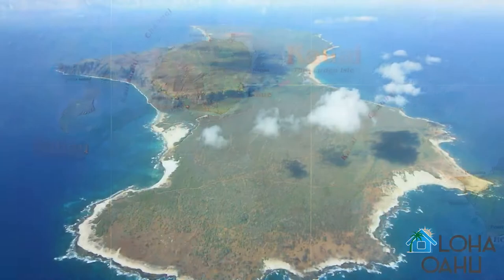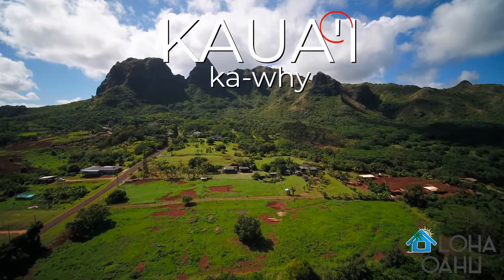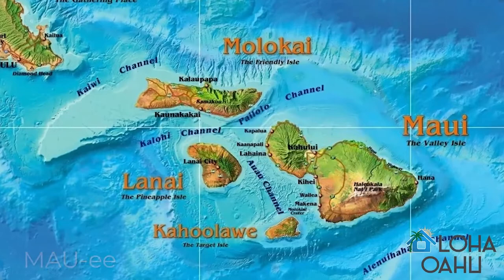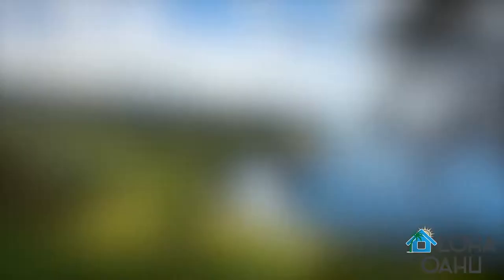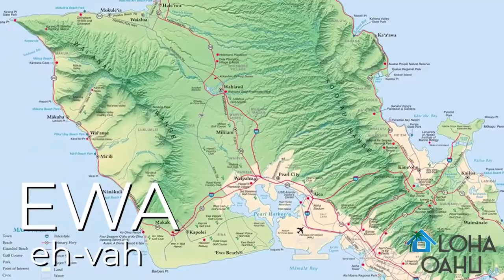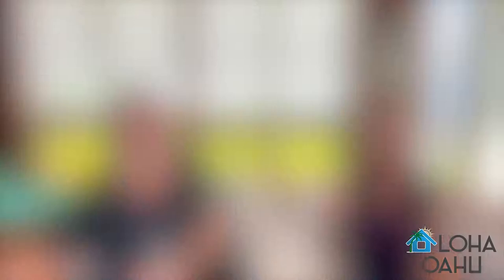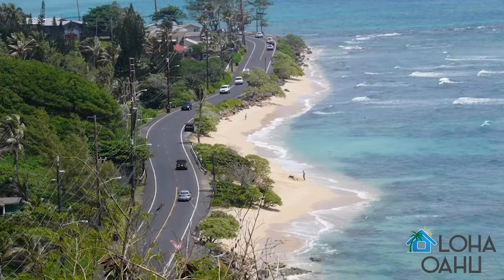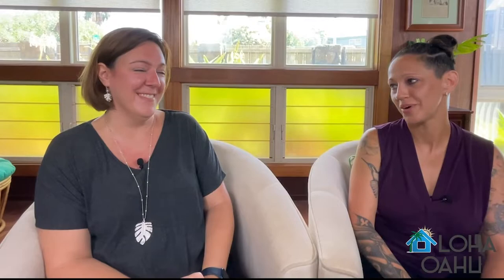Don't Say These Hawaiian Words WRONG!!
Are you afraid of being that person who pronounces a Hawaiian word incorrectly? In this episode of Aloha O'ahu, my colleague Jen and I are going to teach you how to correctly pronounce some Hawaiian locations so you don't sound like a malihini, or newcomer to the islands. We’ll also show you how saying these names correctly shows respect for the people and the culture of Hawaii.